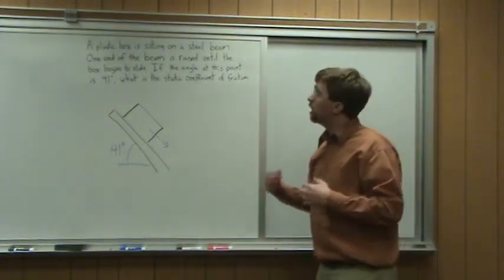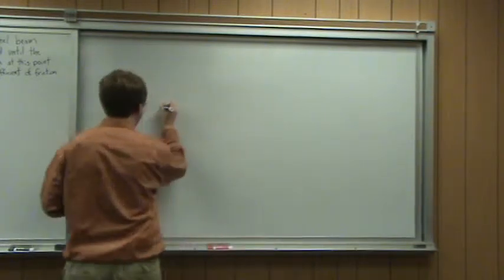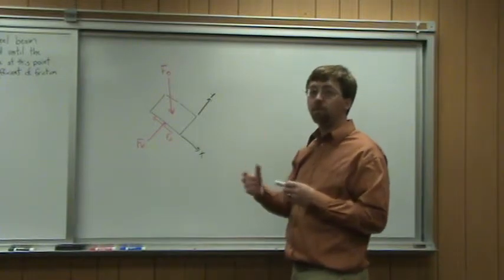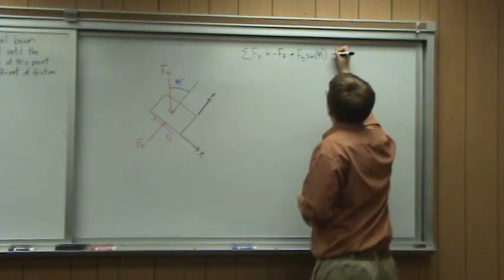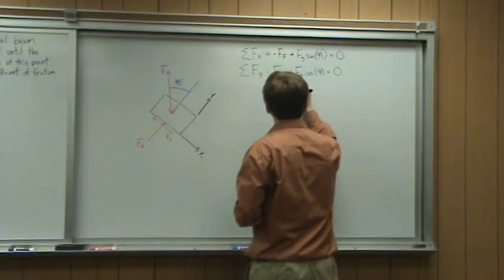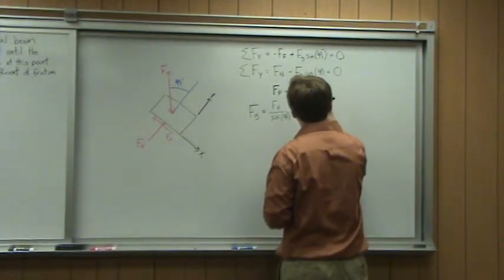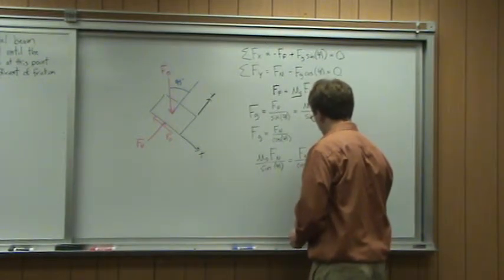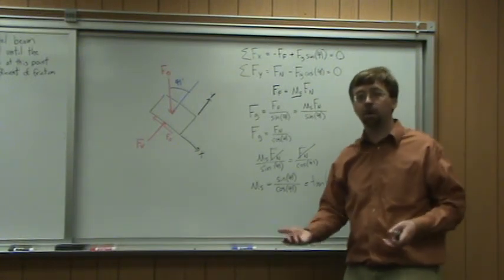Dry Friction - Adaptive Map Worked Example 3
The solution to the first example problem on the Dry Friction page.